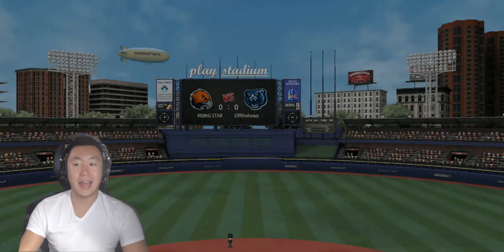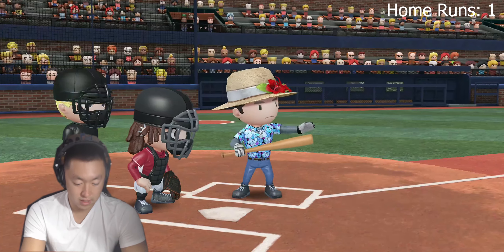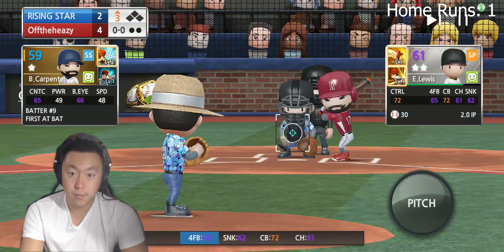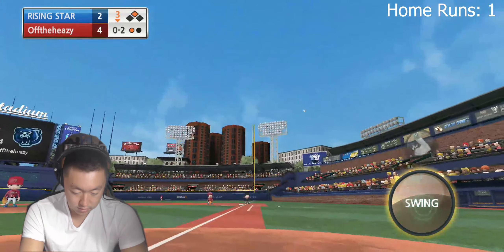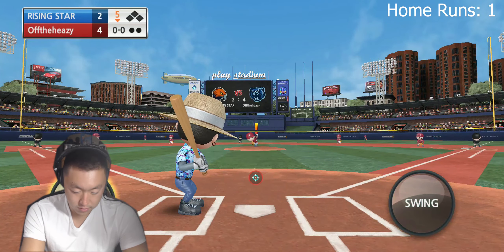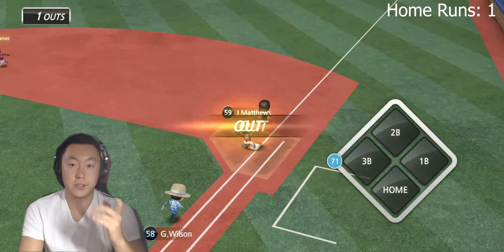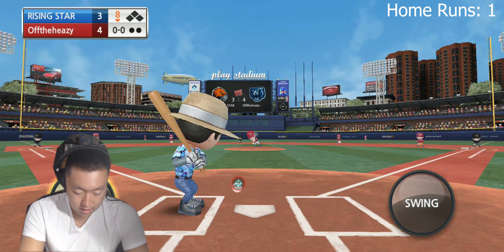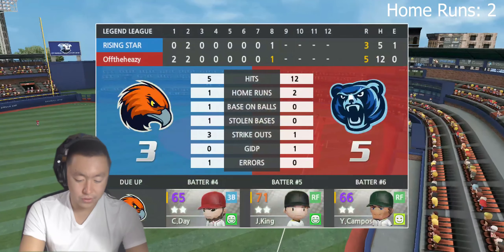Baseball 9: POWER HITTING ONLY | Hitting Home Runs | Challenge Tuesdays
In this edition of challenge tuesday, I will be using the power swing only and seeing how well I can do. Will I get more home runs than normal?